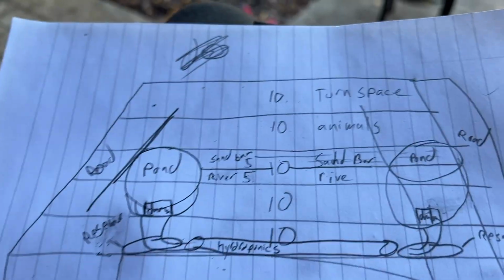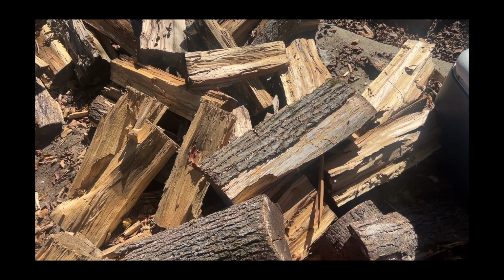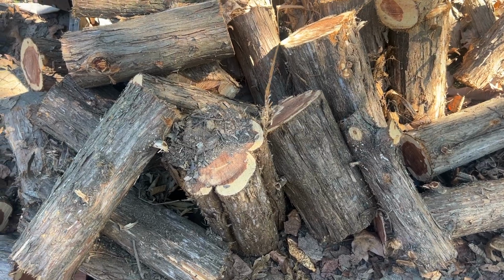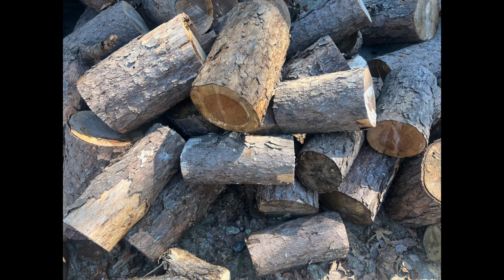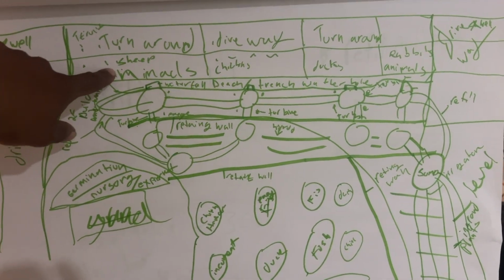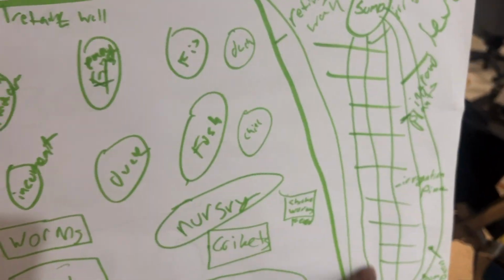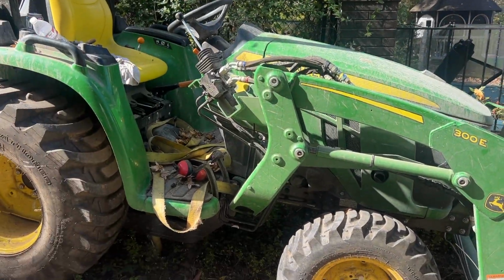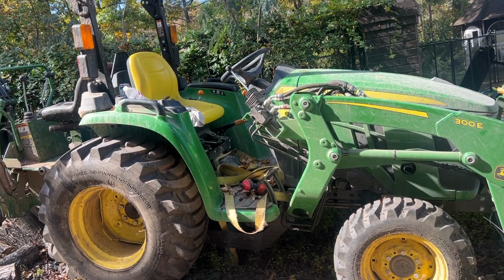Erik Johnson's Farm October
Hello everyone! Welcome back to the channel. In this video, we show you the progress of Erik Johnson's Farm during the month of October. Join us as we continue working on the farm, this month we cut down more trees and sorted the trunks of the cut trees, this work was done with the help of the chainsaw and the tractor. You will see how we process the wood and sort it by tree type for future projects.

Also, we share with you the plans of what we have in mind for the future of the farm, including areas for plants, animals, the store and more.

We would love to hear your thoughts, so leave us any ideas in the comments that can help with the progress of the farm. Thanks for joining us on this project!